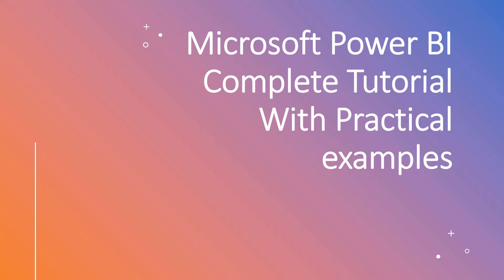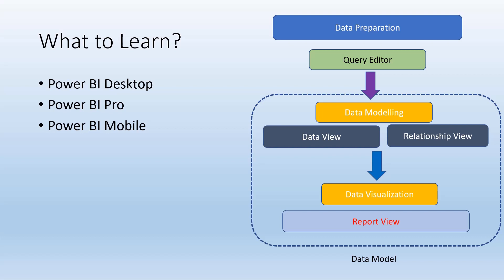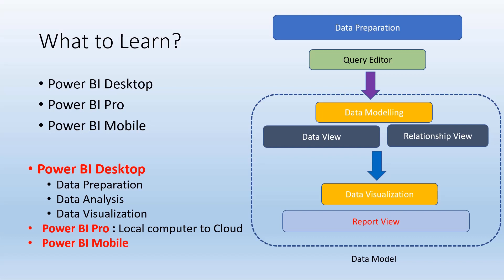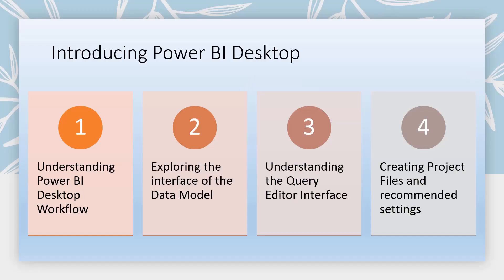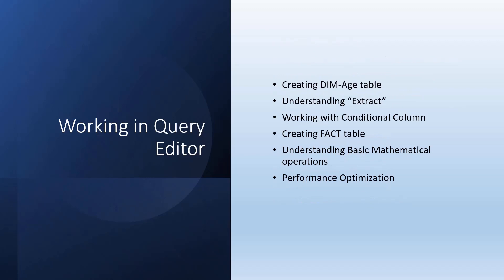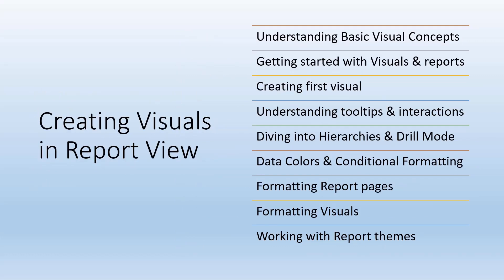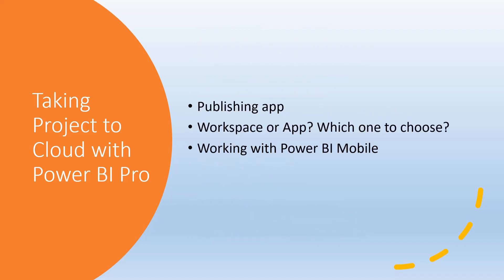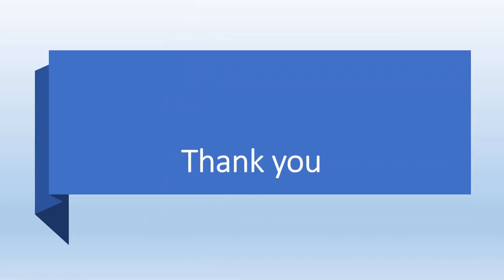Microsoft Power BI | Power BI Full Course | Power BI Tutorial for Beginners |Step-by-step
Microsoft Power BI - Introduction tutorial - step by step tutorial

Learn about Microsoft Power BI step by step.